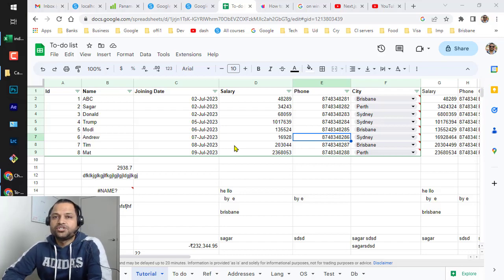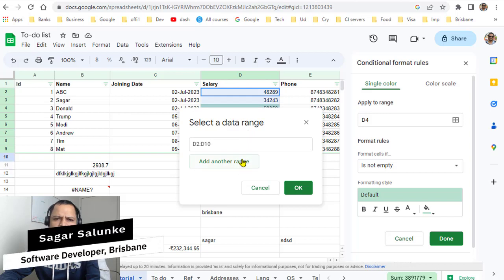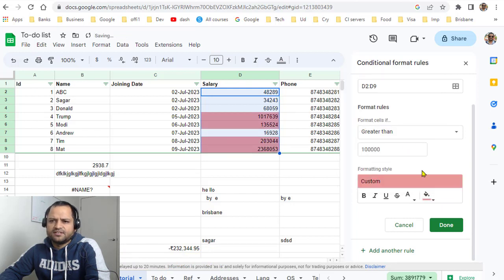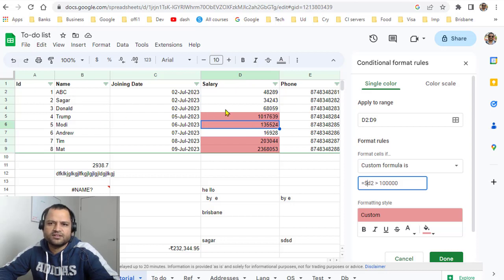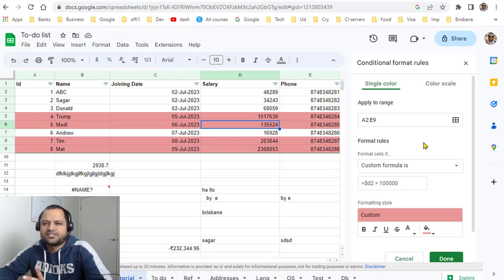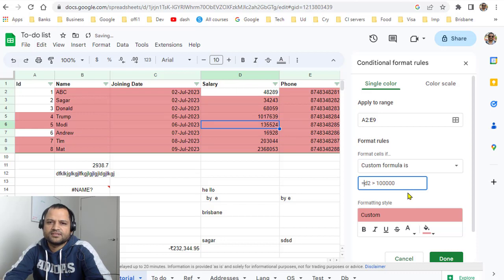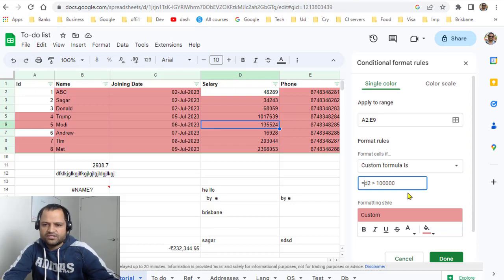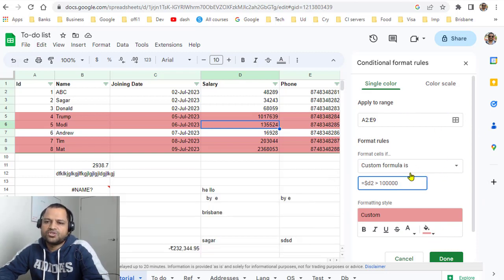conditional formatting in google sheet | highlight entire row based on certain condition